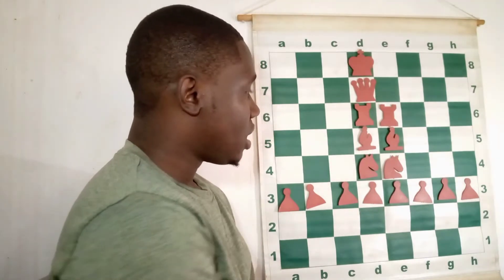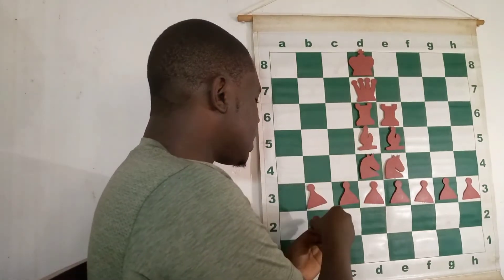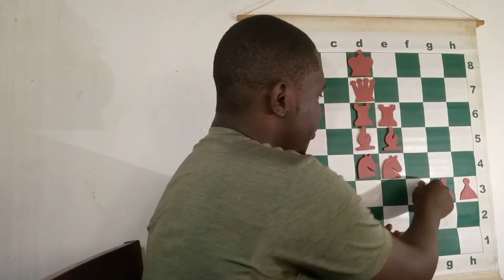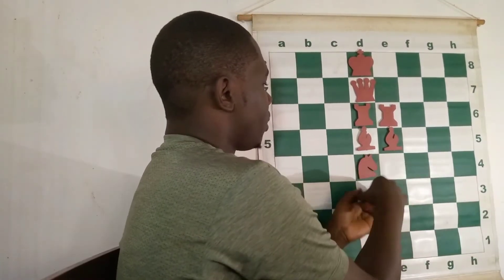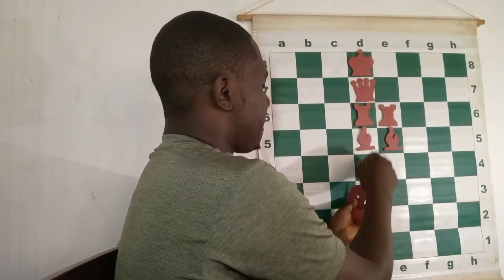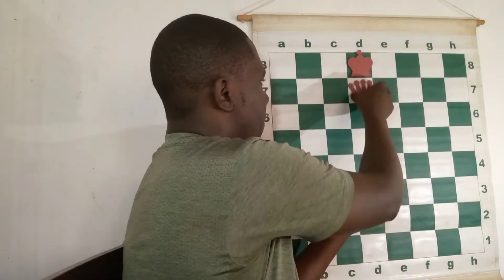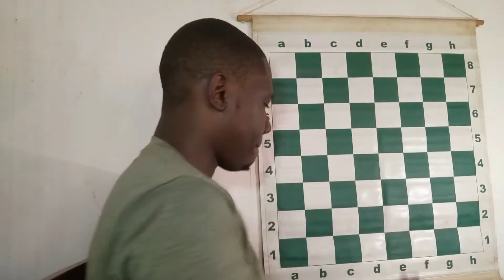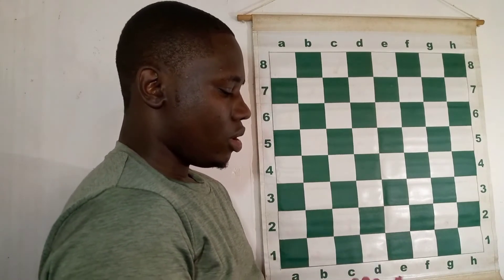How to arrange the chess board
when arranging the chess board we follow a simple love story queen and king fall in love 💕 go to bishops to get married ,ride on there horses (knights) to their castles (Rooks) and give birth to 8 beautiful children (Pawns)